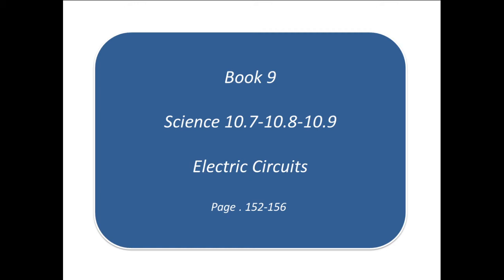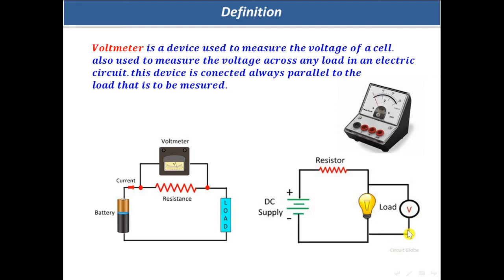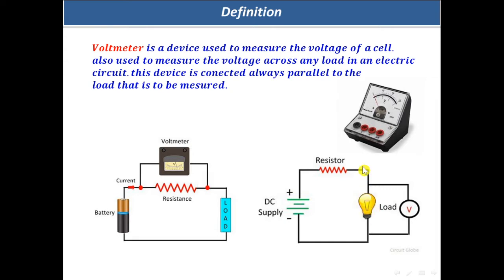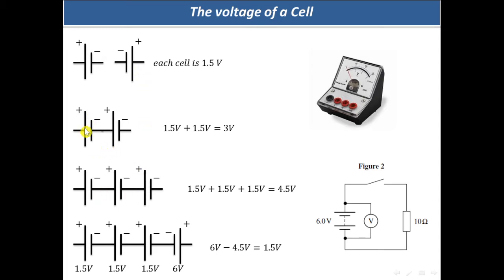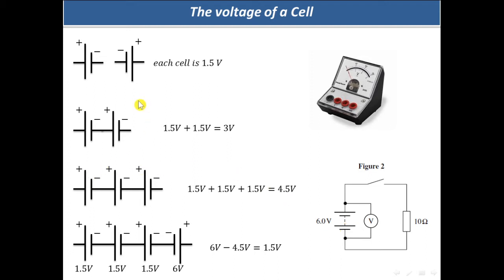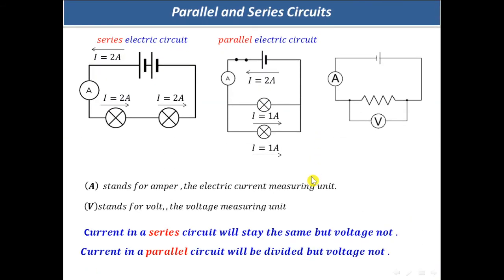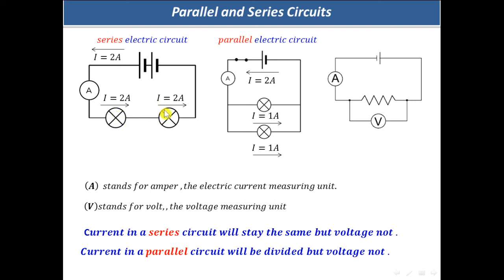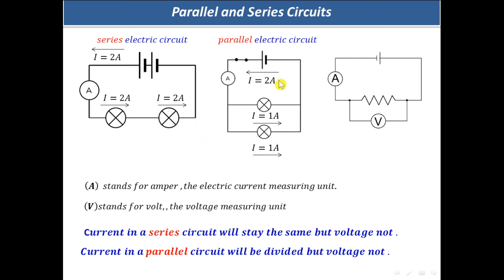science book 9 unit 10 7 9 Electric Circuits